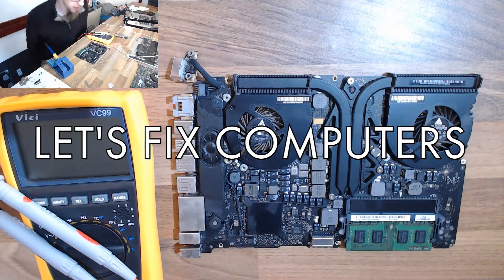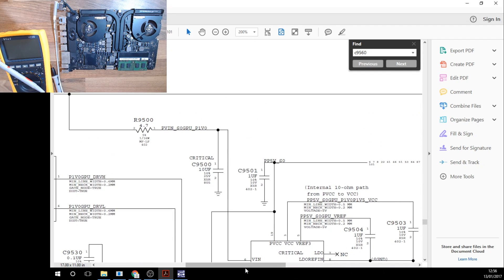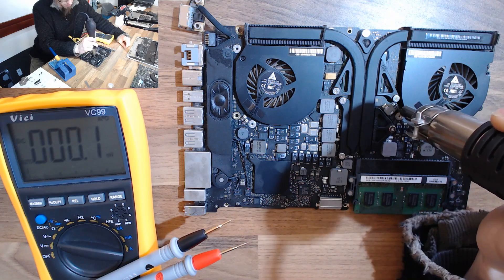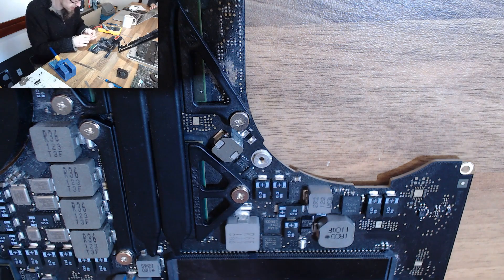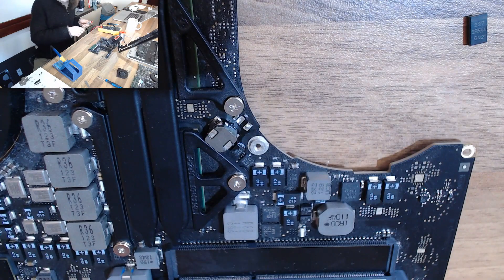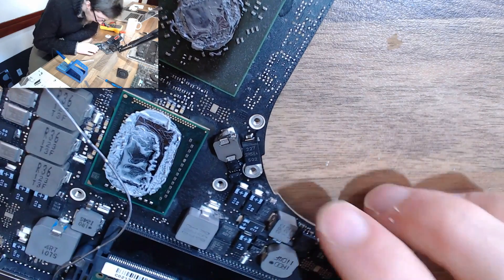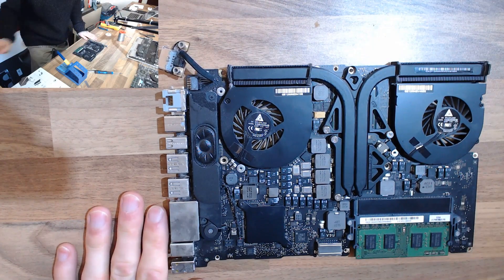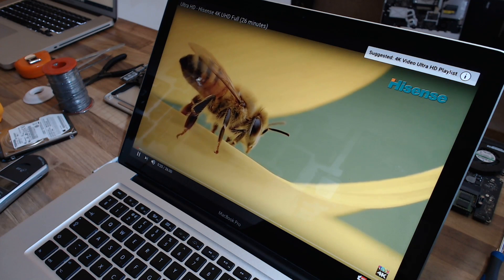LFC#95 - MacBook Pro GPU Fault: C9560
Credit to senpai Louis Rossmann, I've spent the past few months grinding through his videos and today we see the fruits of my learning!
So we've got a 2011 (thought it was a bit older in the video) MacBook Pro that's failing GPU tests in diagnostics, and we're going to fix it by replacing the faulty capacitor on it's power rail.